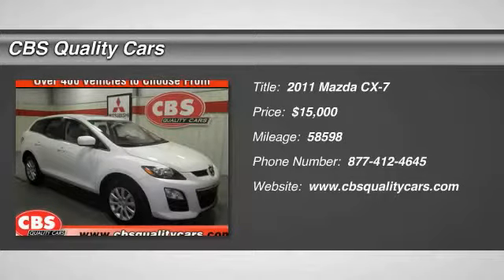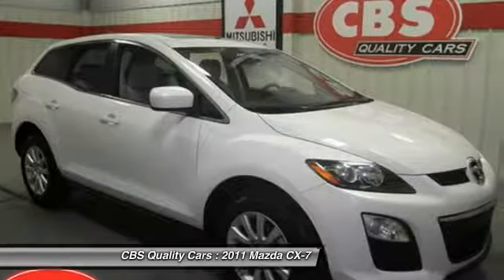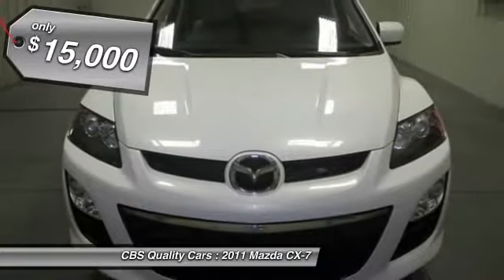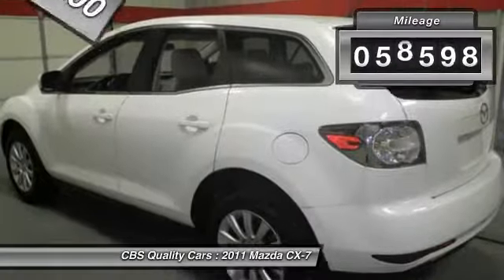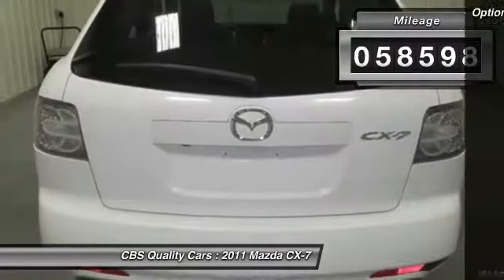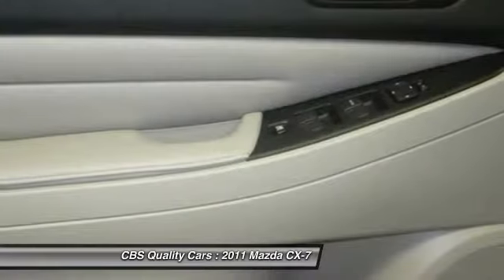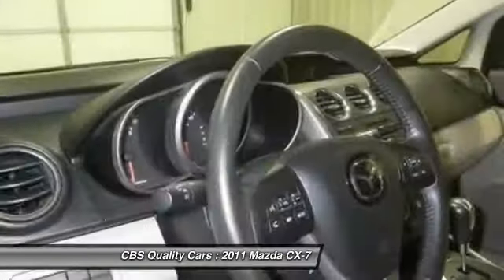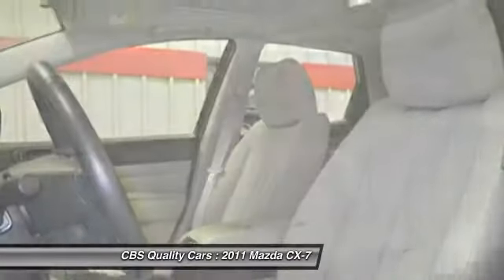2011 Mazda CX-7 Durham NC 408246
2011 Mazda CX-7 i Sport - $15000

1331 S. Miami Blvd.

Make an Offer!!! All smiles! Priced below NADA Retail!!! Bargain Price!!! Biggest Discounts Anywhere** CARFAX 1 owner and buyback guarantee.. Isn't it time you got rid of that old heap and got behind the wheel of this workhorse Vehicle** SAVE AT THE PUMP!!! 28 MPG Hwy!!! Optional equipment includes: Rear View Camera Crystal White Pearl Mica Paint. Vehicle History Report is available for free on our Join us on FACEBOOK.com/CBSCars